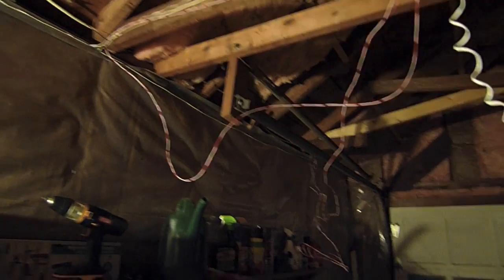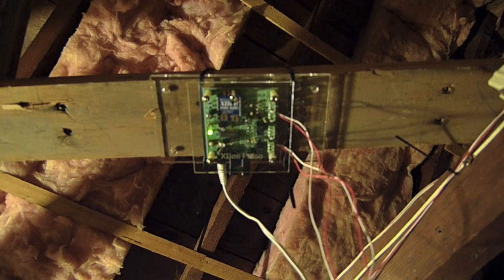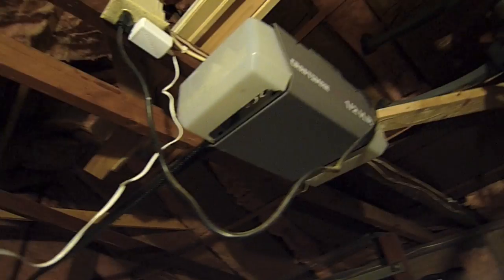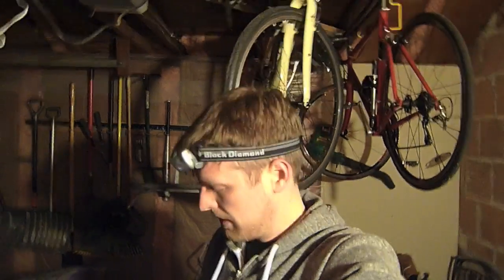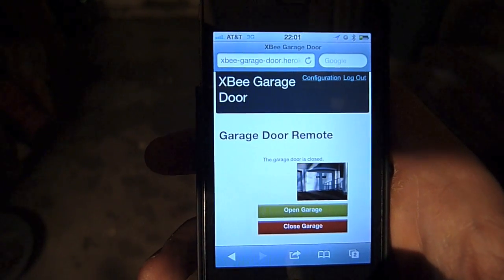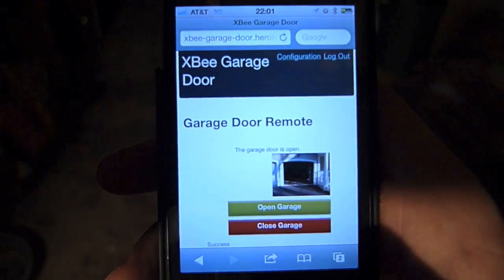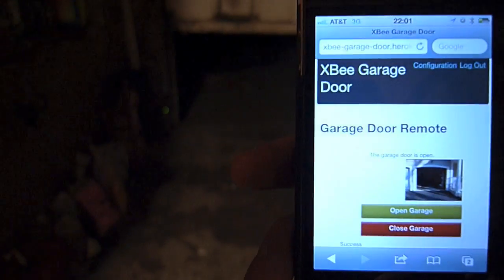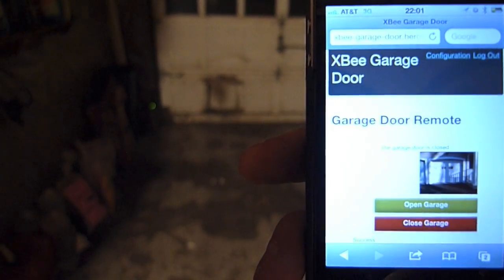XBee Garage Door Test